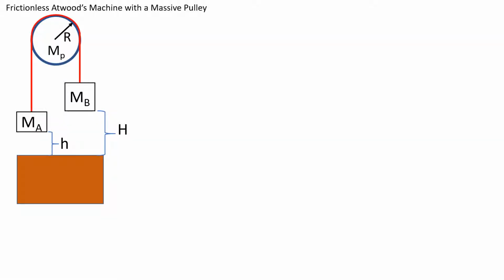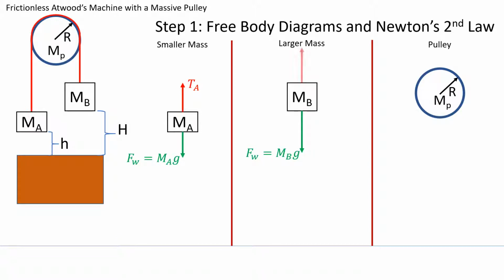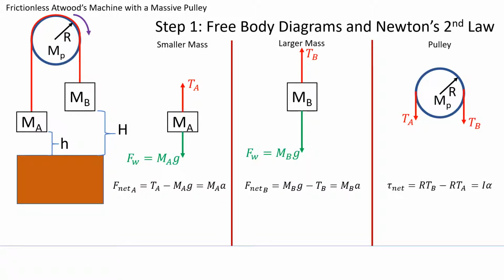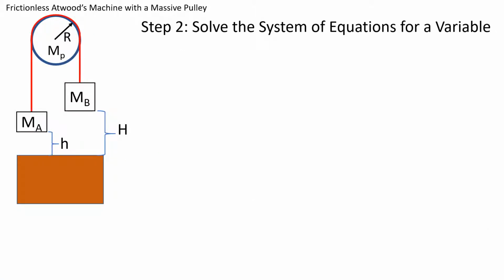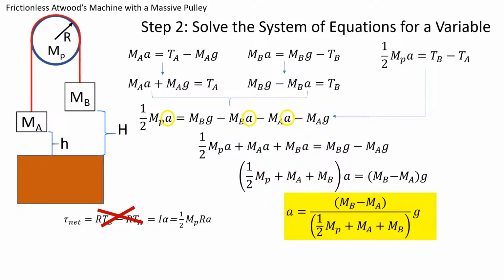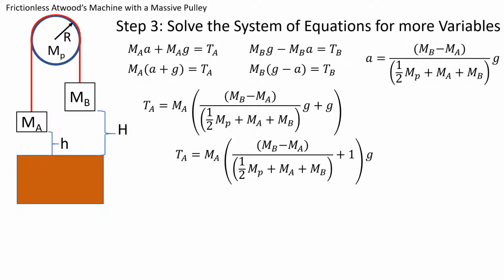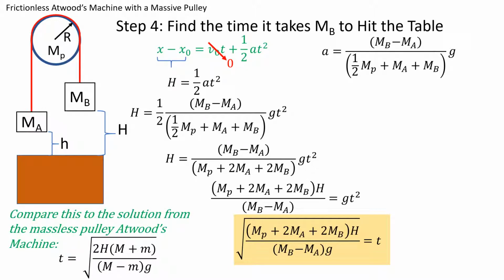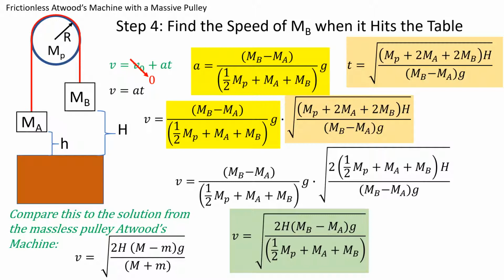How to Solve the Massive Pulley Atwood's Machine Problem -- PHYS 101 Example Problems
I take you through the atwood's machine problem with a massive pulley, using torque considerations. This is a common problem during the torque and rotational mechanics section of an introductory physics course.